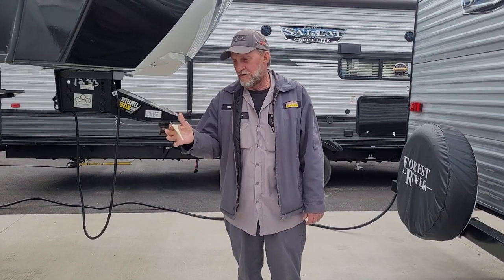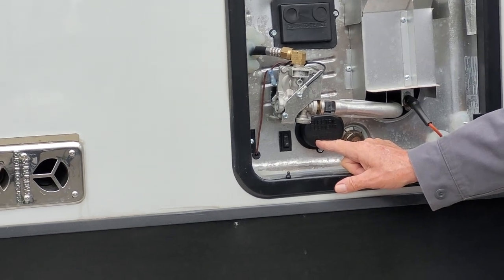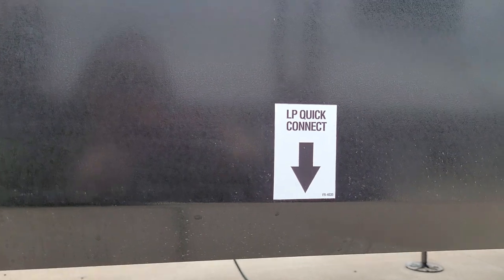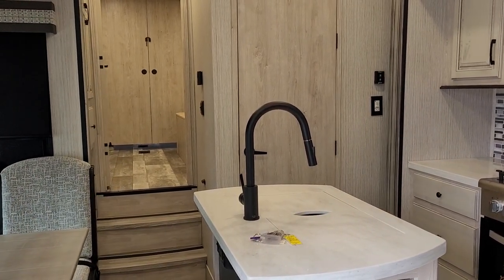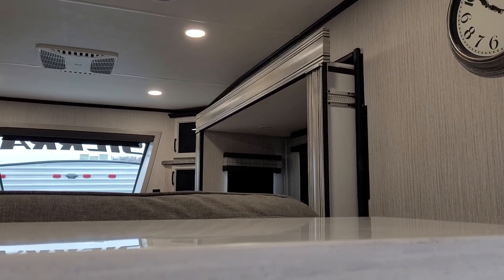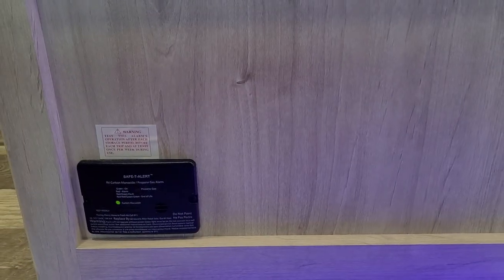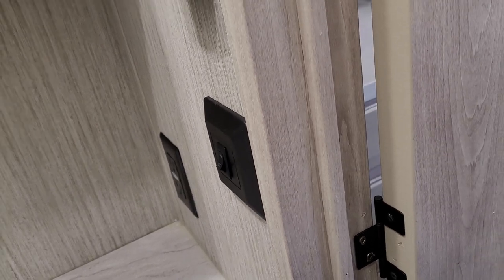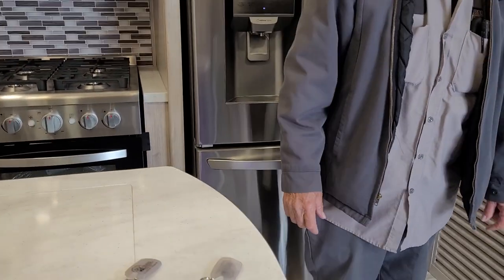Virtual Walkthrough of the 2022 Forest River Sierra 391FLRB Fifth Wheel at Parkland RV Center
Virtual Walkthrough of the 2022 Forest River Sierra 391FLRB fifth wheel here @parklandrvcenter in Leadington, Missouri. Notable features include front entertainment center with pop-up TV and fireplace, two hide-a-bed sofas, theater seating, free-standing dinette, 22-cubic foot refrigerator, kitchen island, bath and a half, king bed, washer/dryer prep, outdoor kitchen, and two pass-through storage compartments. This is the perfect couples coach, and it sleeps up to six people!